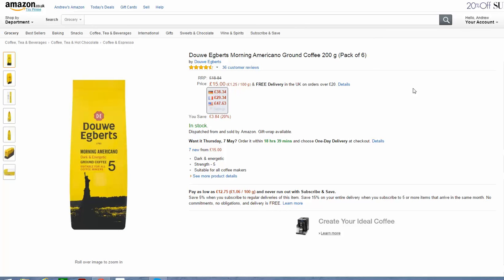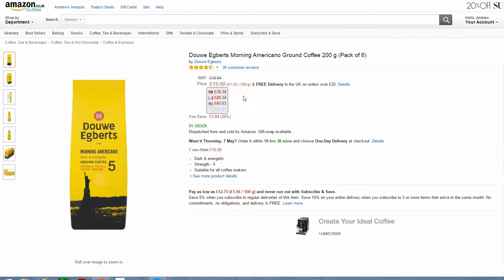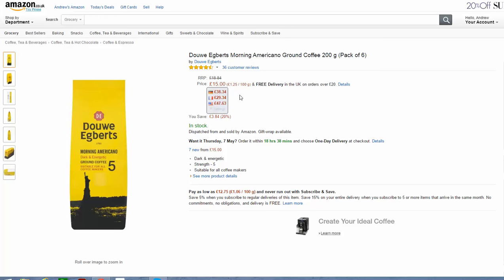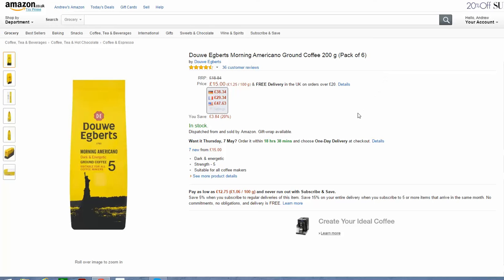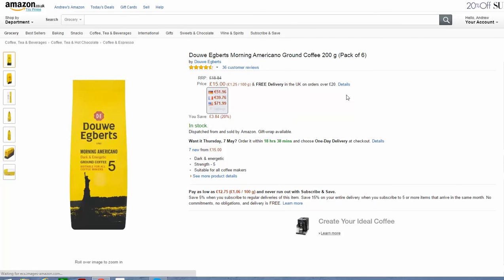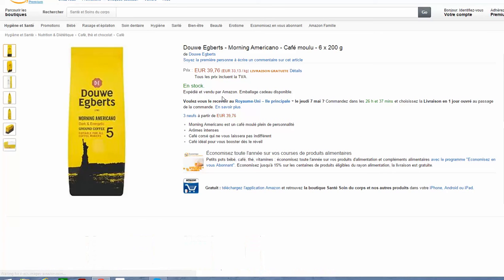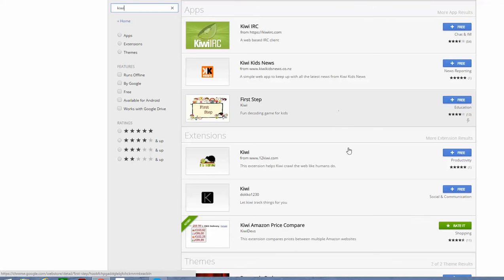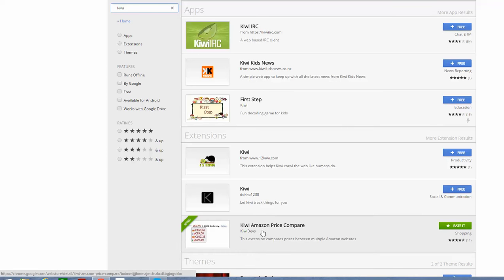Kiwi Amazon Price Widget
How to use the Kiwi Amazon Price Widget